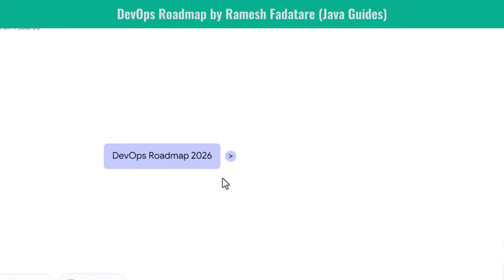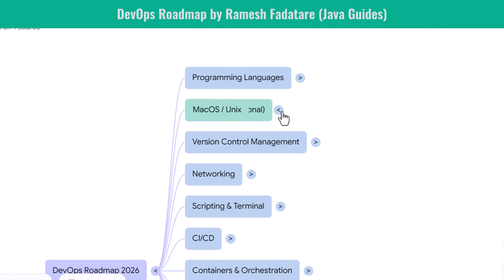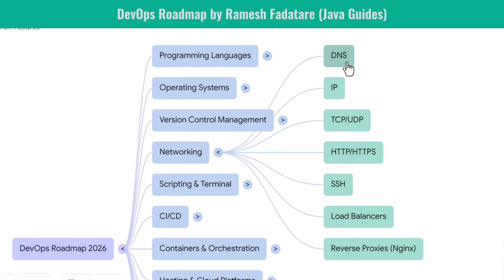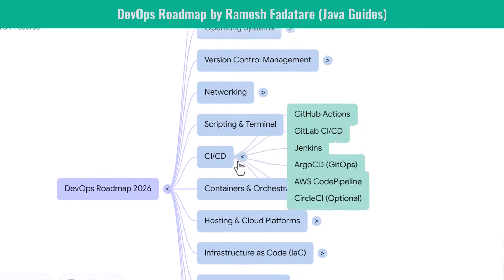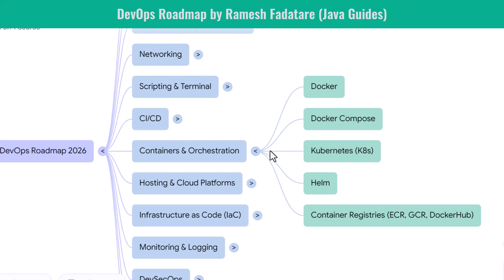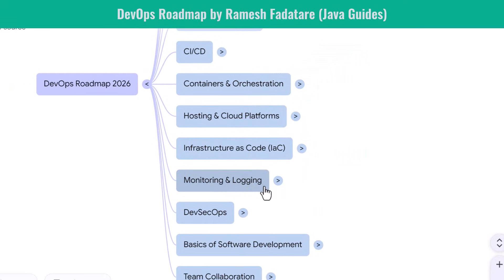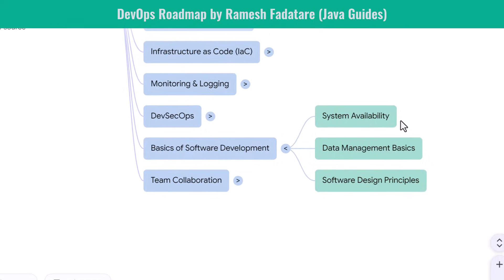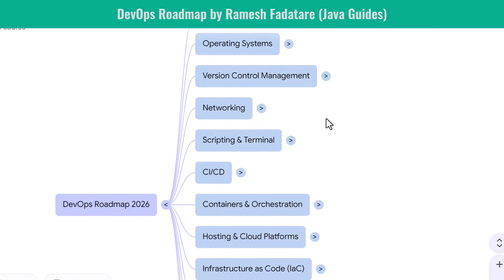DevOps Roadmap: Become Industry-Ready DevOps Engineer in 2026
A step by step roadmap outlining the most efficient path to become a DevOps engineer in 2026.

DevOps basically combines software development (Dev) and IT operations (Ops), and it becomes quite useful by automating tasks and speeding up the whole working process with efficient feedback loops and constant upgradation.

Instead of working in separate teams, the developers and operations engineers work closely throughout the entire lifecycle of an application. This teamwork helps businesses deliver high-quality software at a greater speed while reducing errors and downtime. The benefits of this are faster deployments, easier scalability, and improved system reliability.

If you get deeper into DevOps, you’ll witness a DevOps lifecycle that follows a continuous process that helps with improvement and stability. It includes these stages: plan, code, build, test, release, deploy, monitor, and feedback. This process ensures ongoing improvement throughout the software development journey.